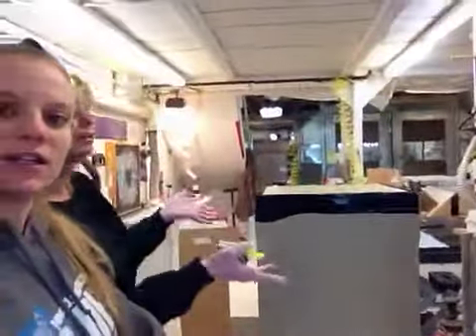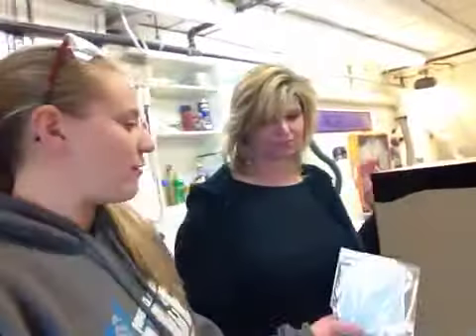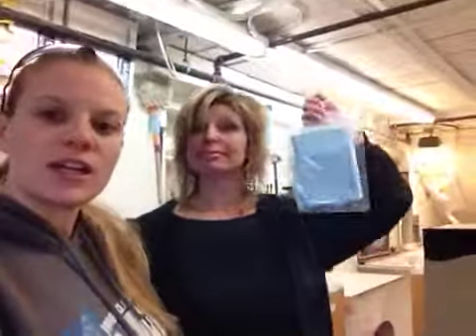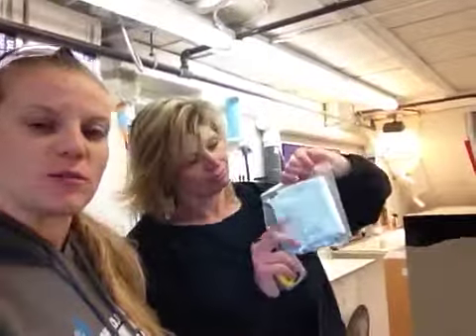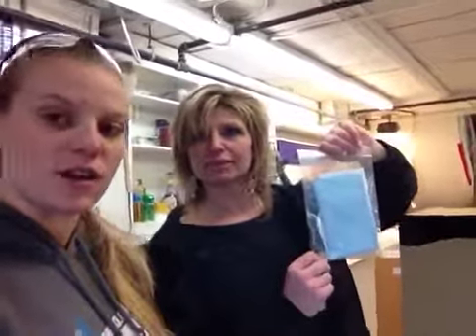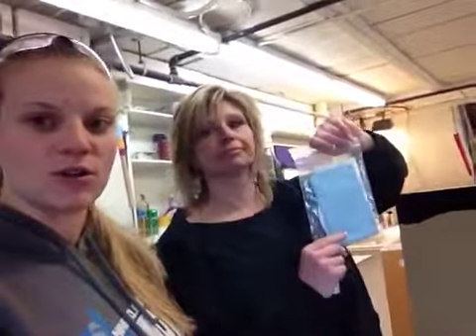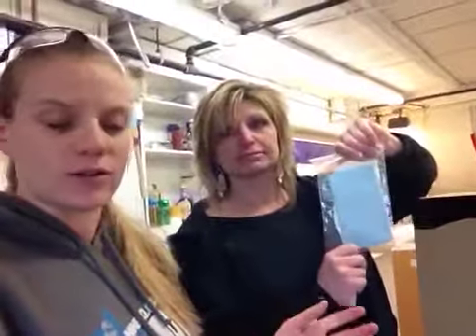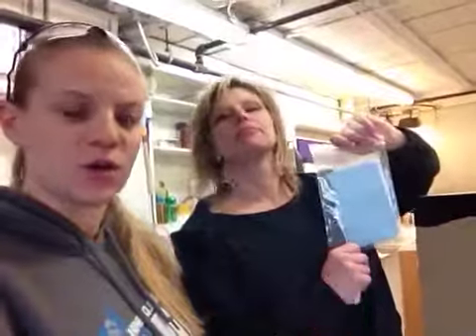63506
for more display products, custom work, trade show displays and more!